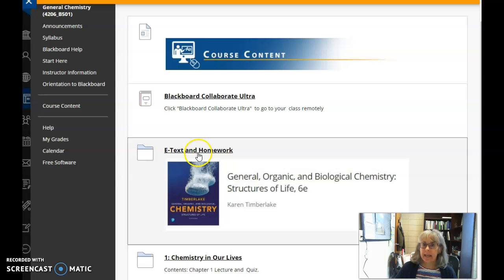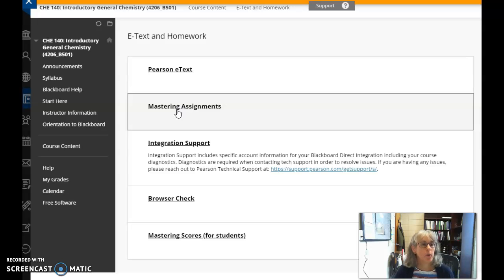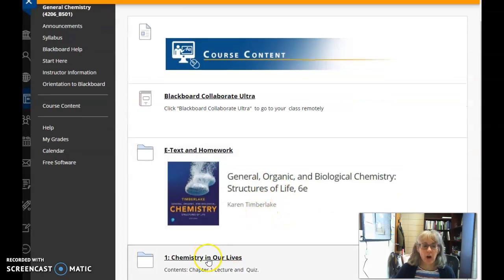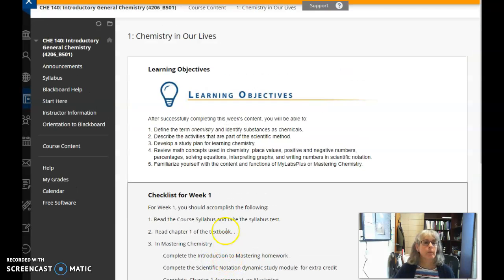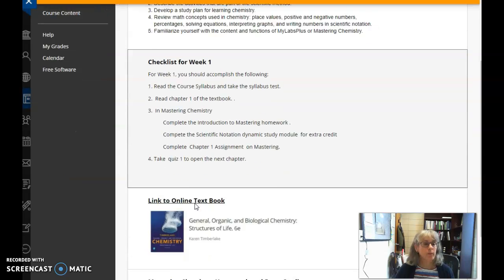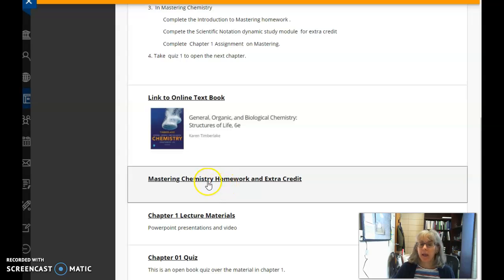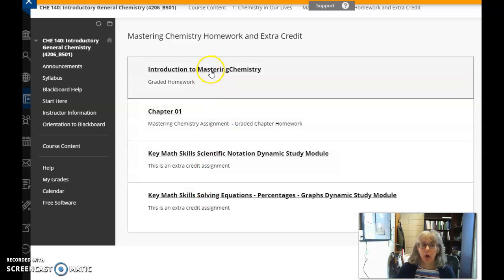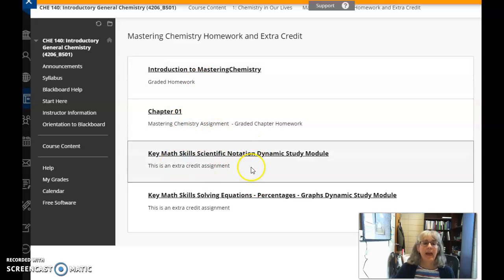CHE140 -course content page